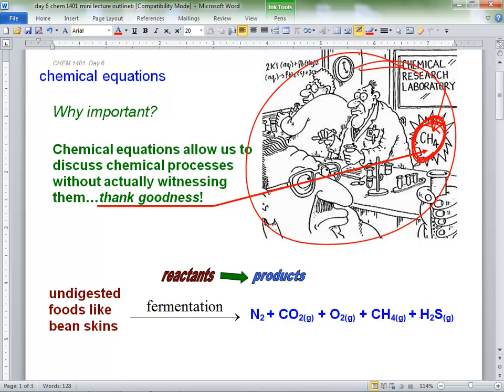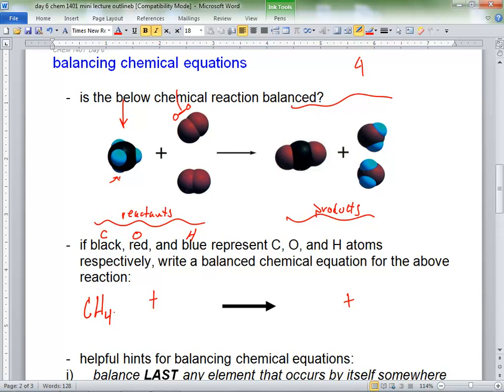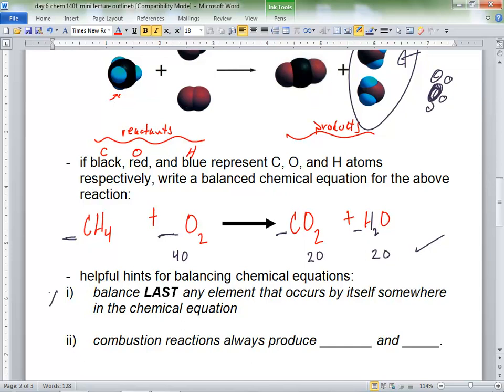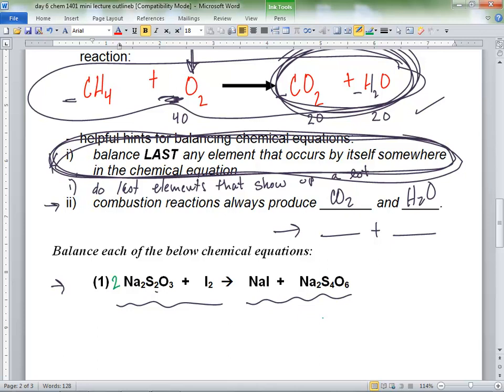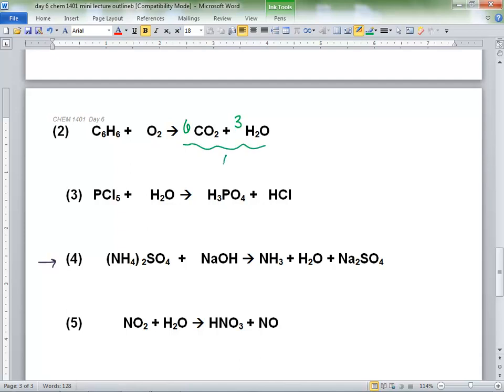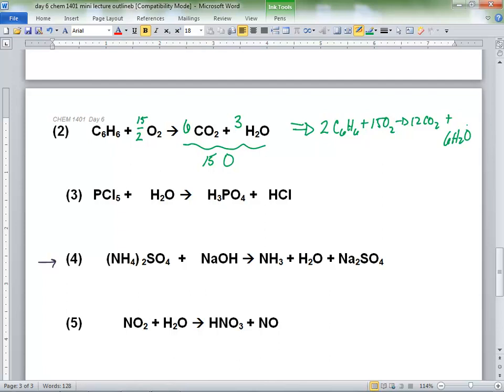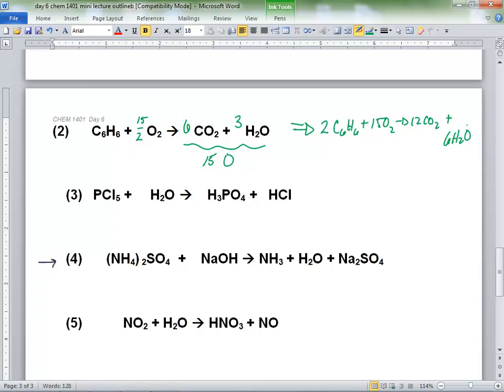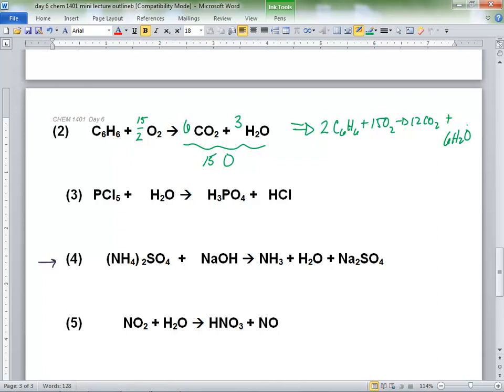chem 1401 day 6 fall 2013